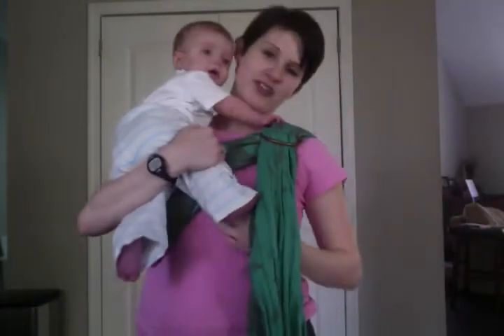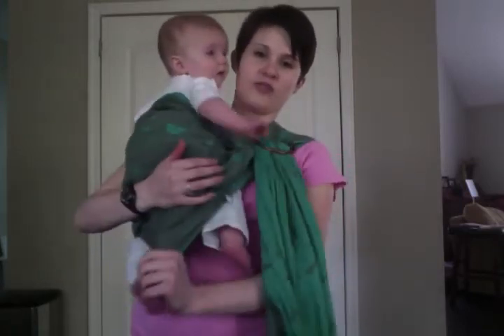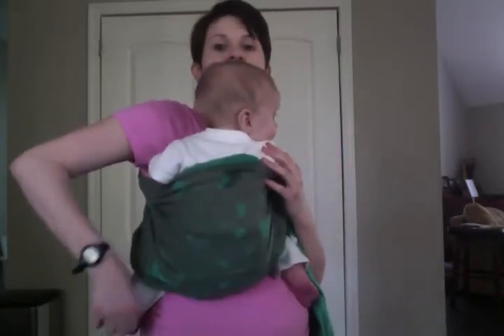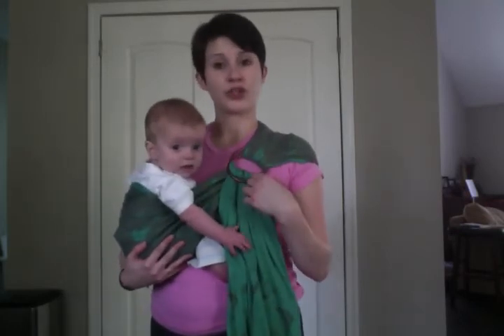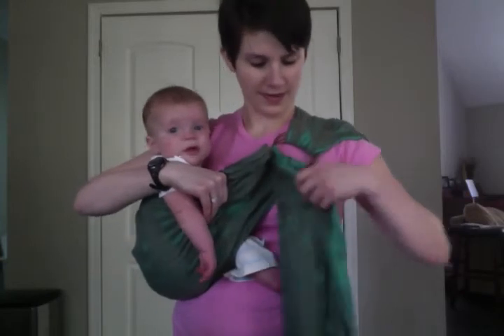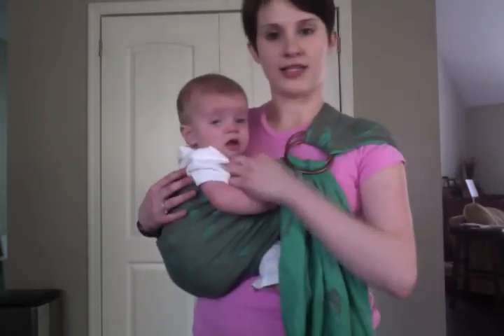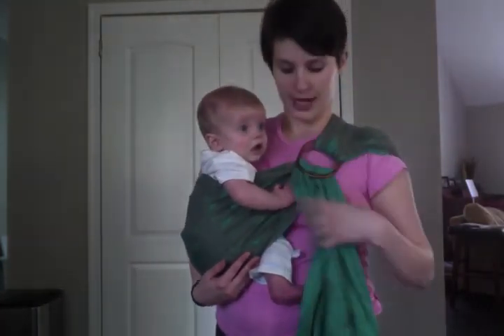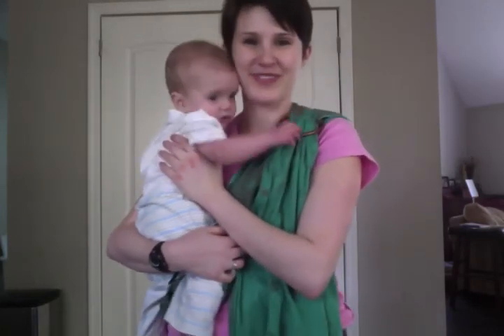Tighten a ring sling without ring migration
How to wear and tighten your ring sling without the rings migrating down.